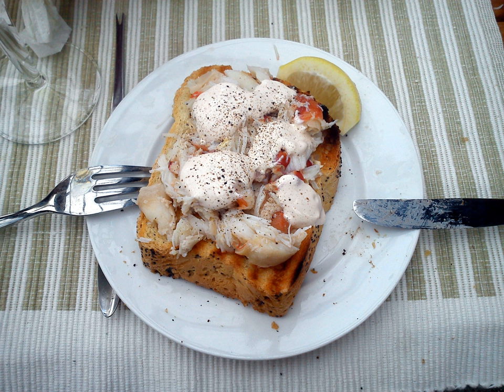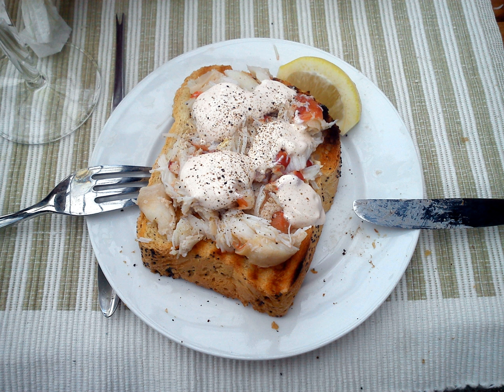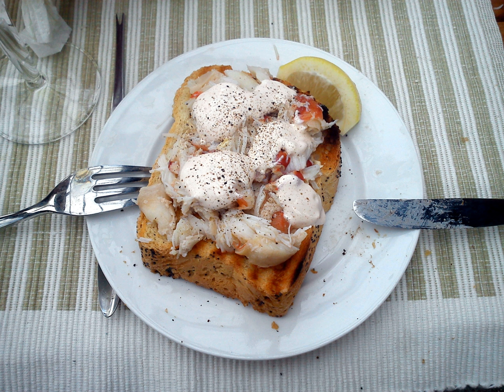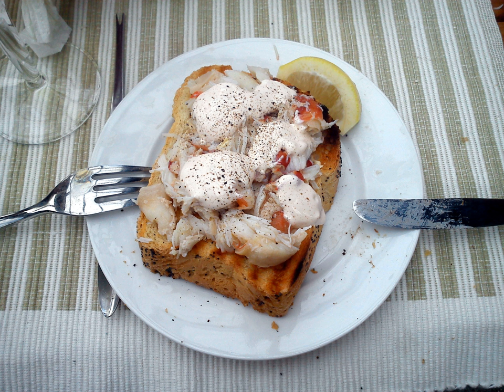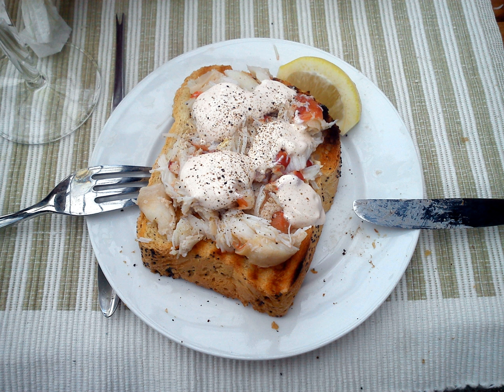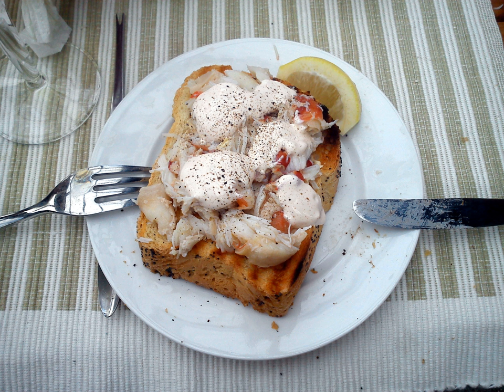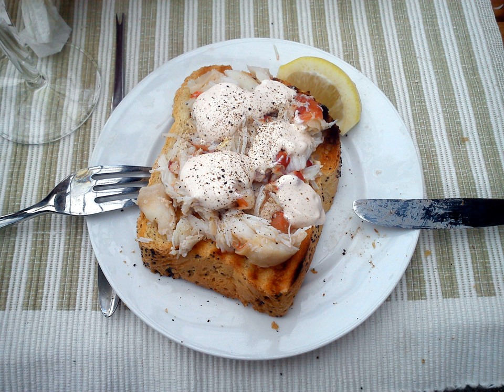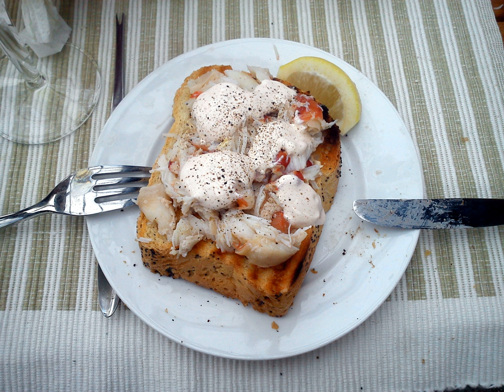Crab meat | Wikipedia audio article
This is an audio version of the Wikipedia Article:
Crab meat

SUMMARY
Crab meat or crabmeat is the meat found within a crab. It is used in many cuisines across the world, prized for its soft, delicate, sweet taste. Crab meat is low in fat and contains around 82 calories per 3-ounce serving. Brown crab (Cancer pagurus), blue crabs (Callinectes sapidus), blue swimming crabs (Portunus pelagicus), and red swimming crabs (Portunus haanii) are among the most commercially available species of crabmeat globally.In some fisheries, crab meat is harvested by declawing of crabs. This is the process whereby one or both claws of a live crab are manually pulled off and the animal is then returned to the water. The practice is defended because some crabs can naturally autotomise (shed) limbs and then about a year later after a series of moults, regenerate these limbs.